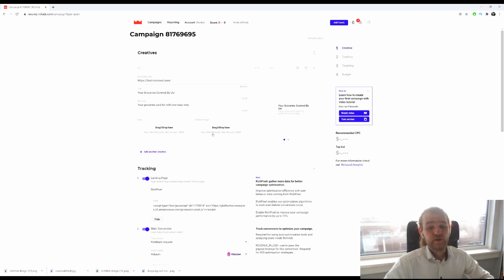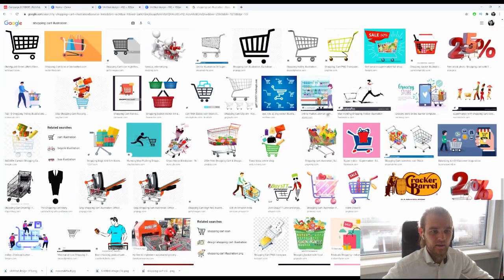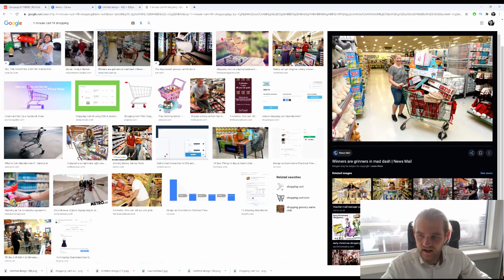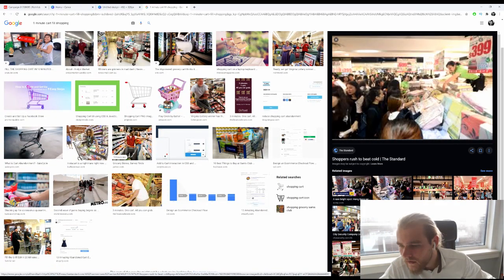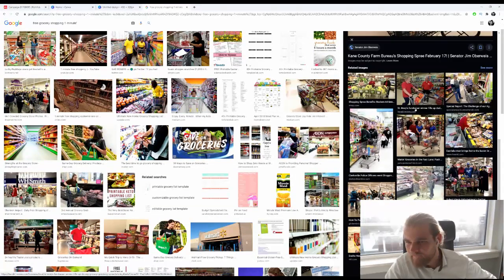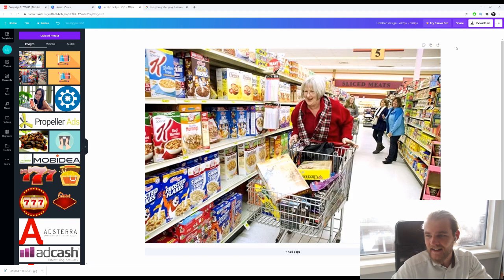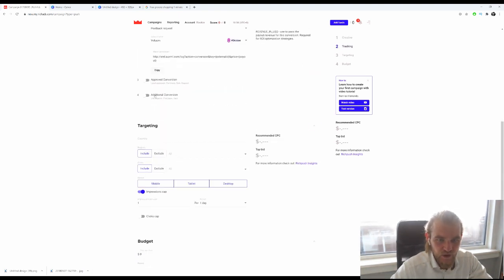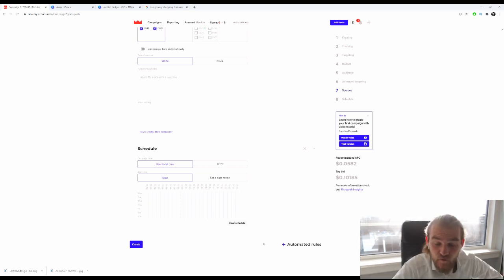How to Make Money with Push Traffic on Richpush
How do you start CPA marketing? How do you setup your first campaign? There are so many traffic sources and so many verticals... How would you know where to start?